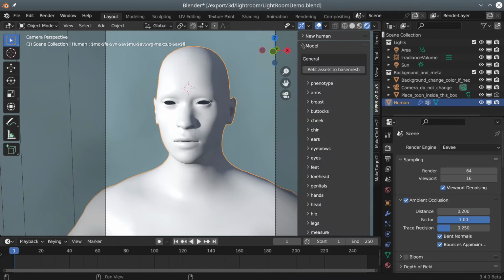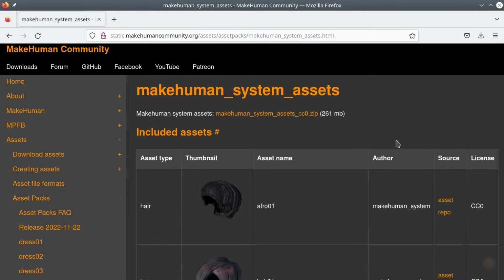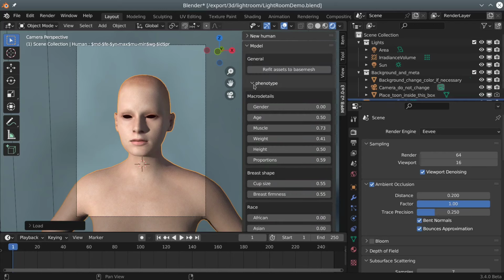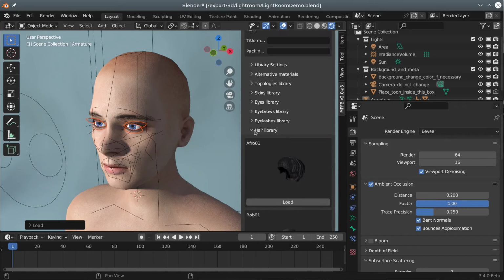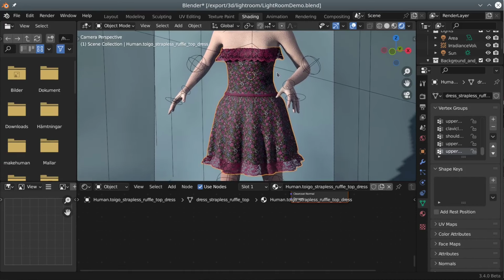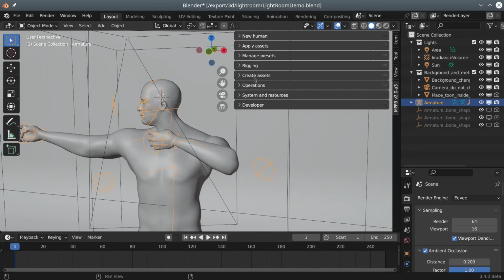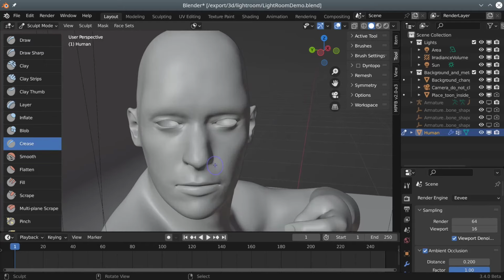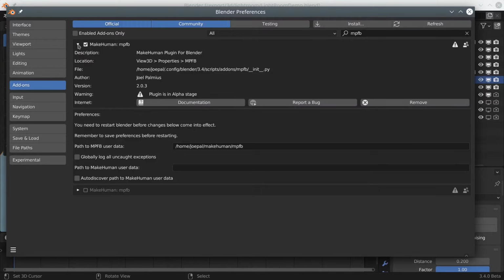Getting Started with MPFB2 (outdated)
MPFB2 is a free and open source human character generator. In this video, topics such as installation, basic modeling, posing and sculpting are covered.